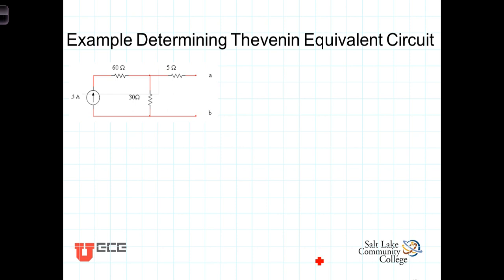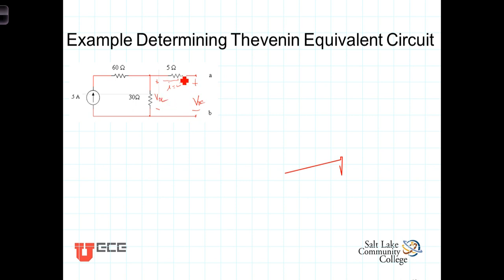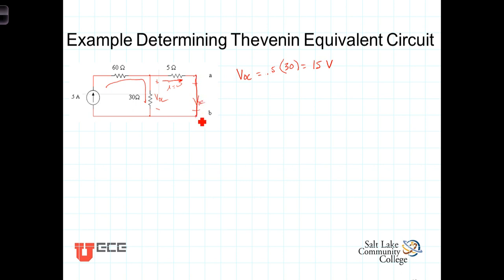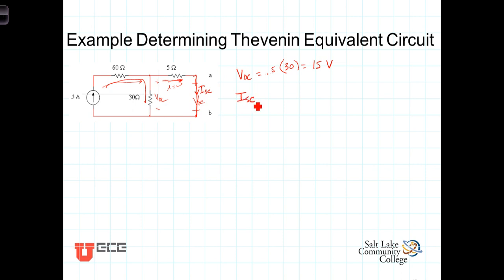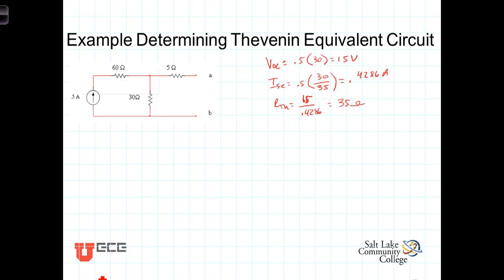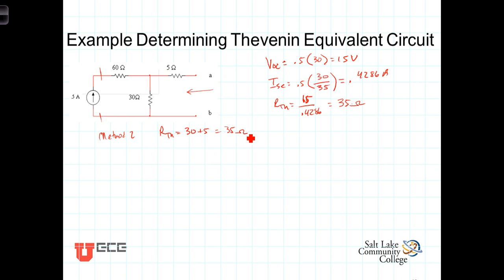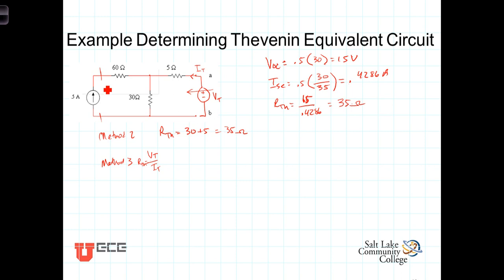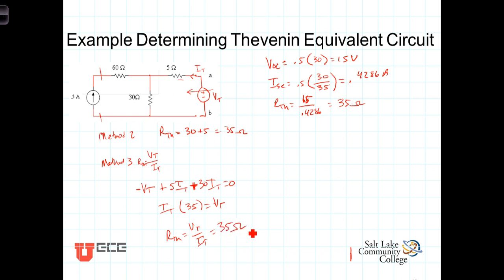L3 5 3 Thevenin Exampe 1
Example determining Thevenin Equivalent Circuit